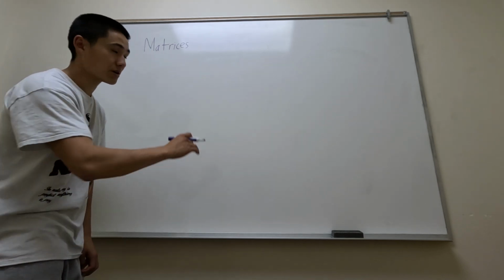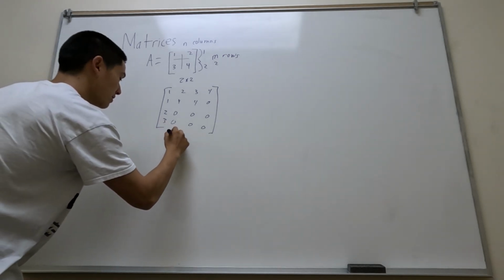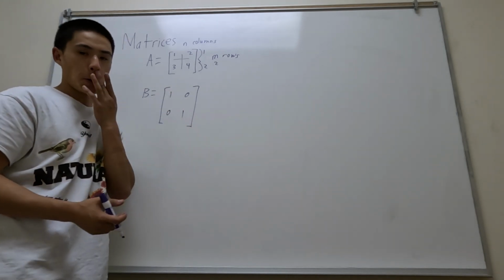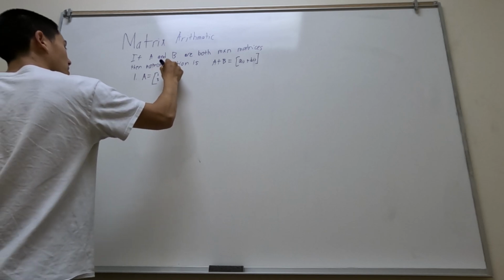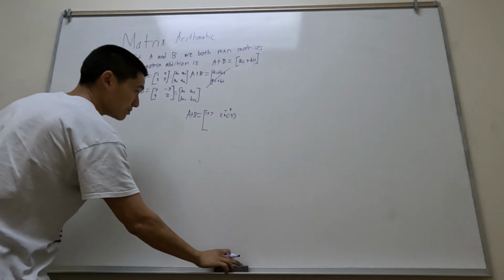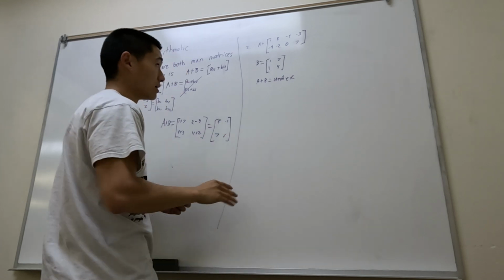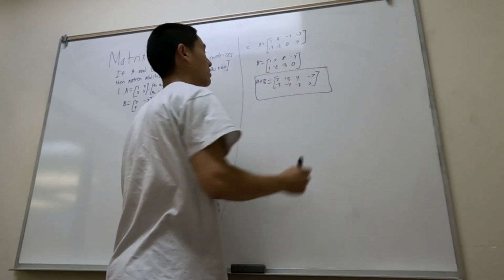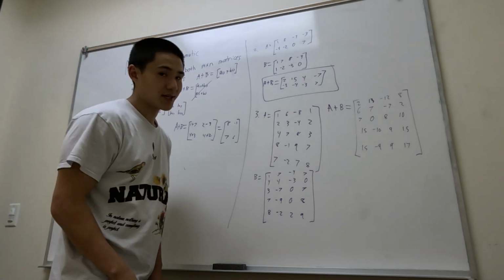PDMaths - Intro Course - Matrix Arithmetic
Are you a student who needs help with math? Join the community and connect with math experts and complete classes with ease.
There will never be another day like this day.
FOLLOW THESE TOO↓
And never forget, the 🐢 won the race.